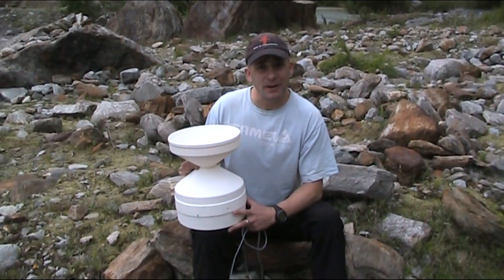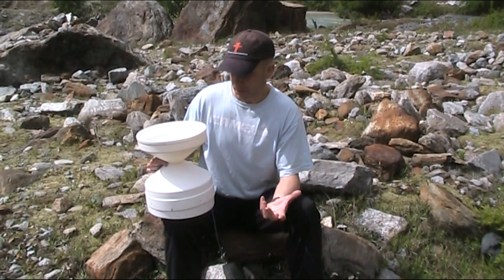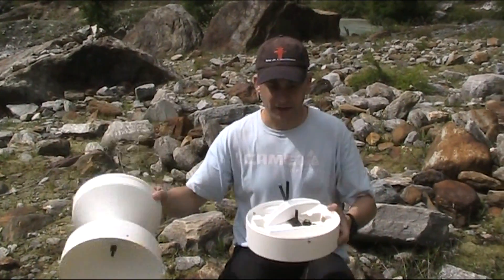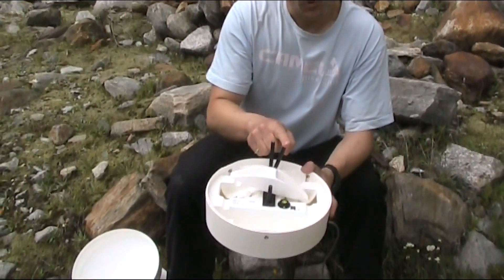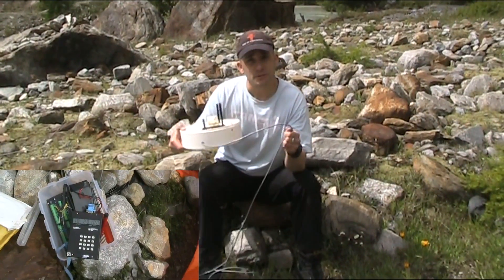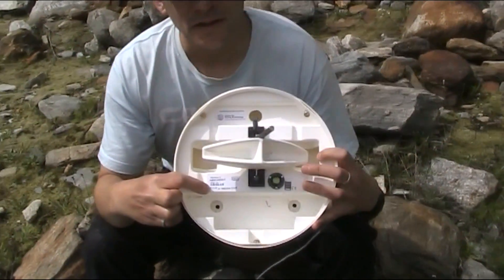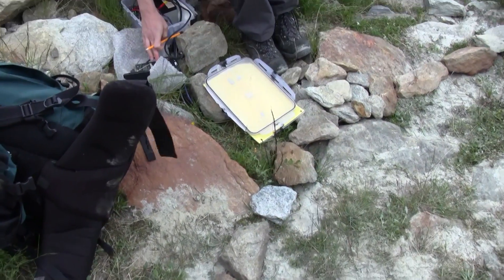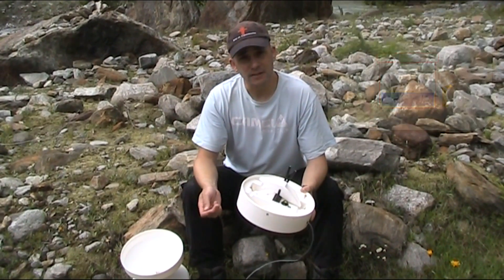Tipping Bucket Raingauge - Measuring Rainfall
The Tipping Raingauge method is just one way of measuring rainfall. Many Student projects require a measure of rainfall. This video goes through the alternative methods aswel as explaing how the tipping bucket raingauge method works and it's advantages.